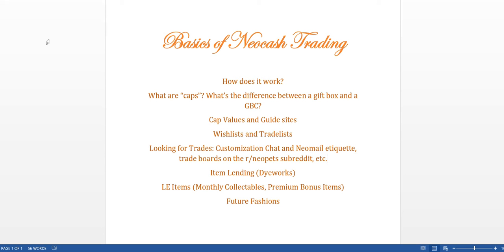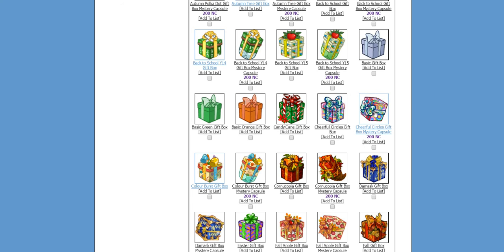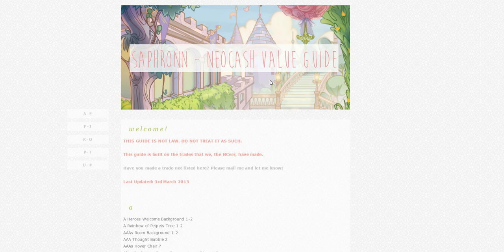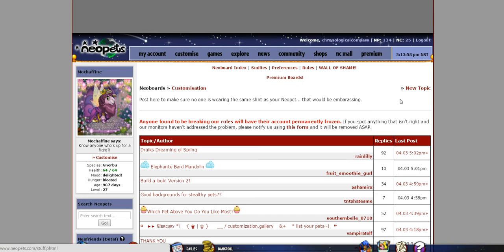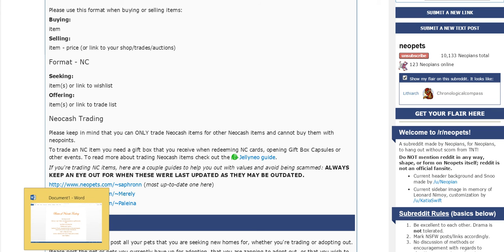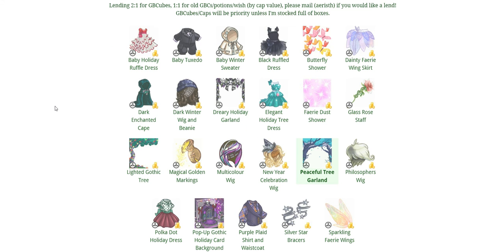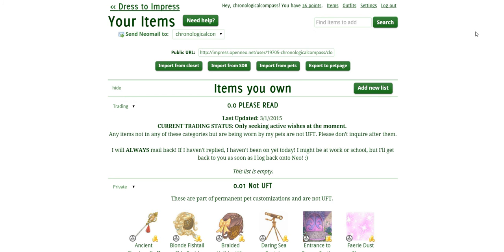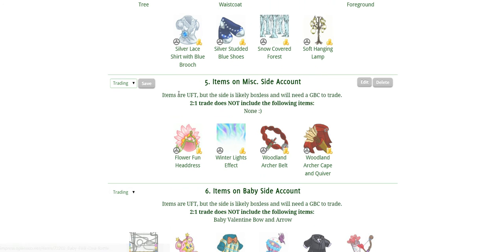Basics of Neocash Trading - T Minus 10 Neopets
This is the beginners guide to Neocash trading. Learn about how NC trading works, what boxes and GBCs are, how to access wishlists and tradelists, how to know cap values, item lending, special items, and much more! :)